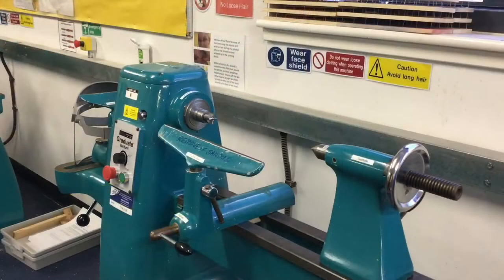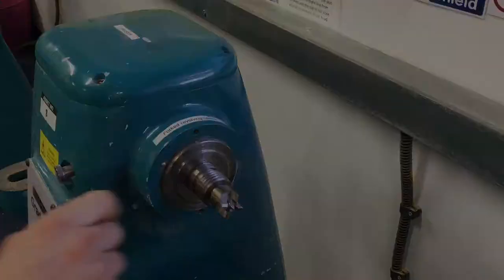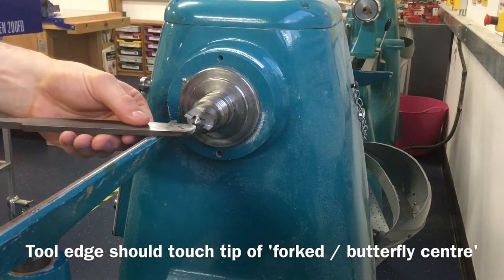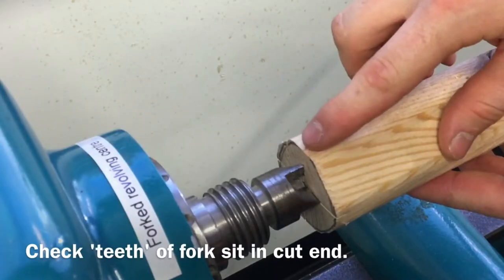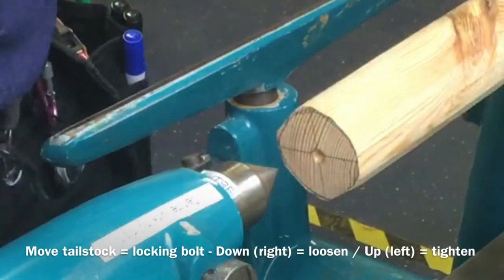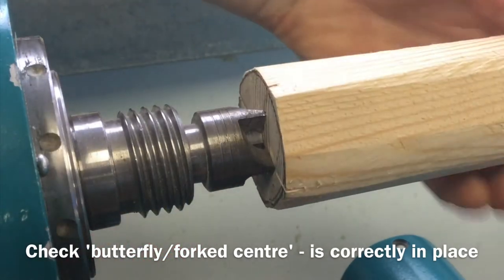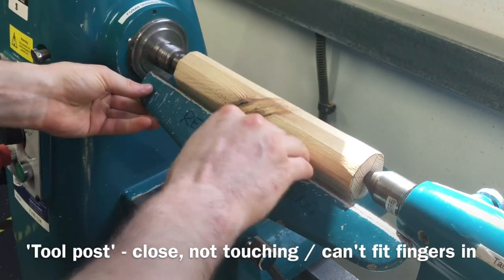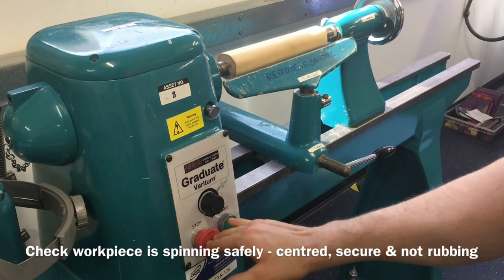3 (a) - How to - set up a Wood Lathe (between centres)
A video explaining how to mount a prepared 'blank' for turning between two centres on a Wood Lathe.

This is specific to mounting onto the Graduate Variturn 1630 762mm Wood Lathe

Regards

CDT